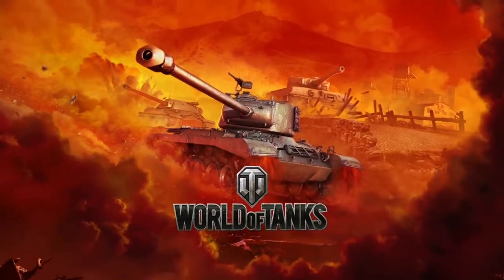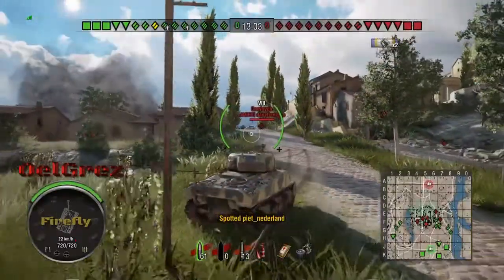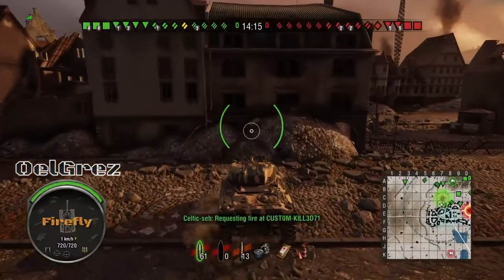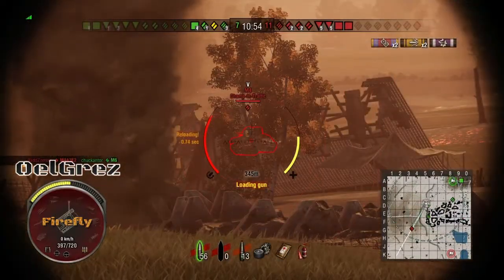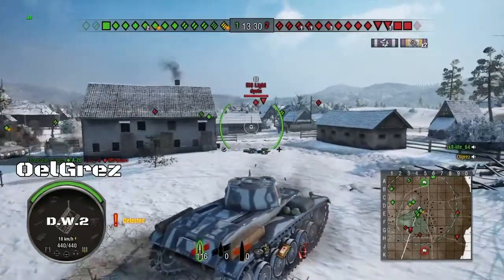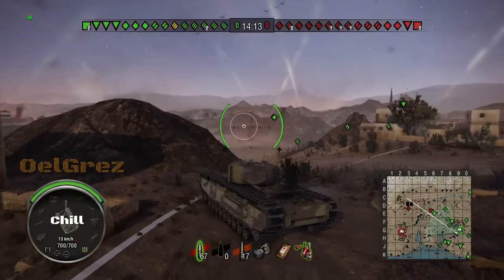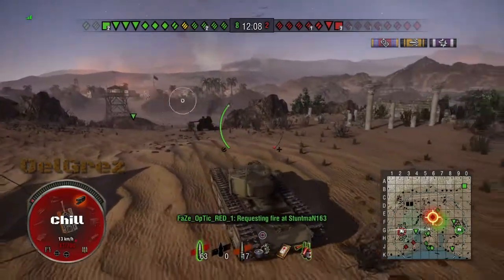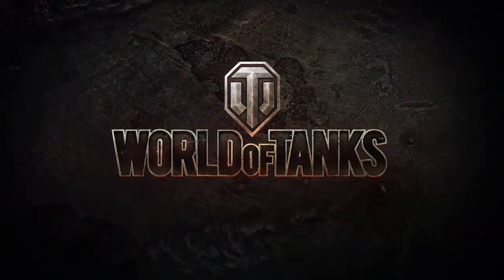OelGrez's Tank Garage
OelGrez working his Firefly. Need exp to unlock the next package to improve the fire power. Silver is low so grind continues.